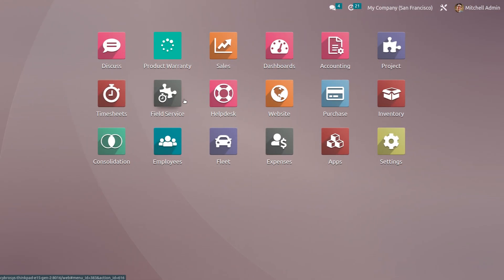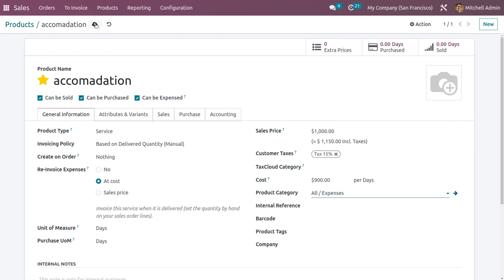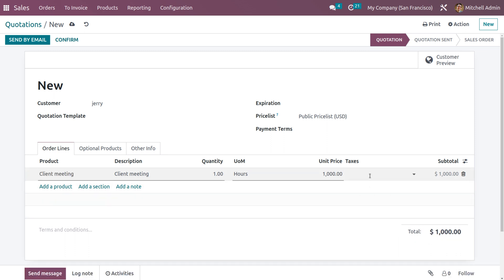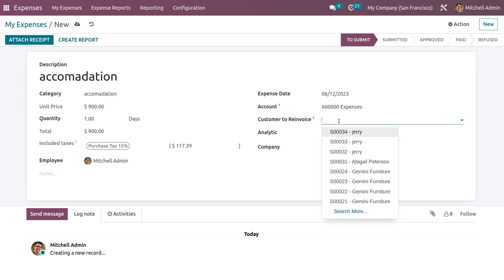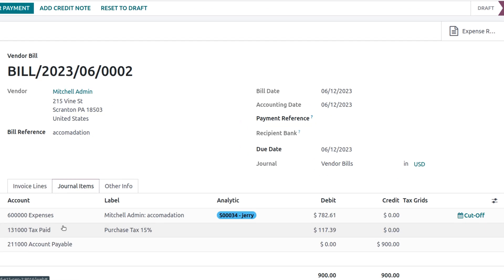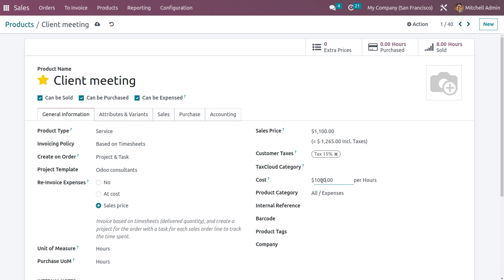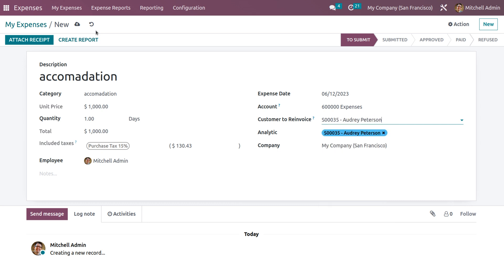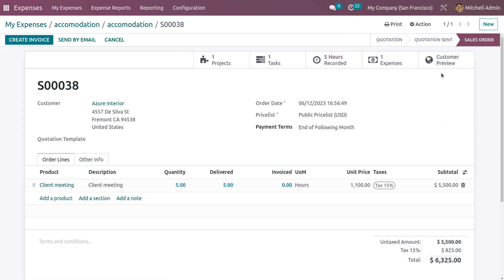Re-Invoice Employee Expense In Odoo 16 Project | Re-Invoice Policy Odoo 16 Project App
It often happens that your employees have to spend their personal money while working on a project for your client.

Let’s take the example of a consultant paying for a hotel to work on the site of your client. As a company, you would like to be able to invoice that expense to your client.

Video Chapters
00:00 - What is Re-Invoicing Employee Expense
00:59 - How to Activate Analytical Accounting
01:47 - How to Create Products to Re-Invoice Employee Expense
04:42 - How to Re-Invoice Employee Expense at Cost
10:49 - How to Re-Invoice Employee Expenses at the Sales Price